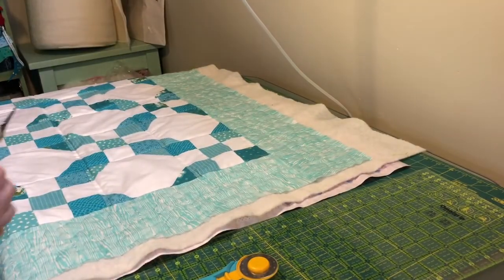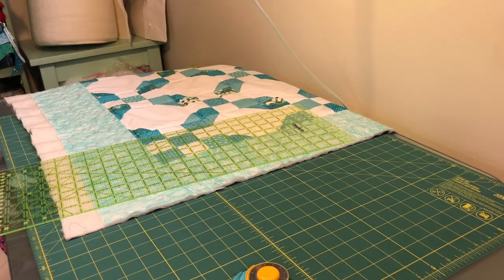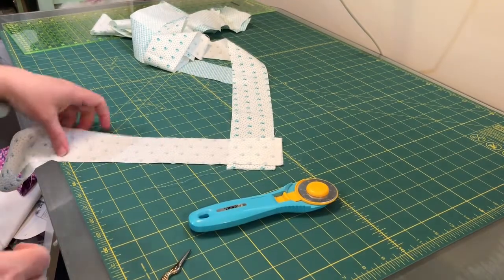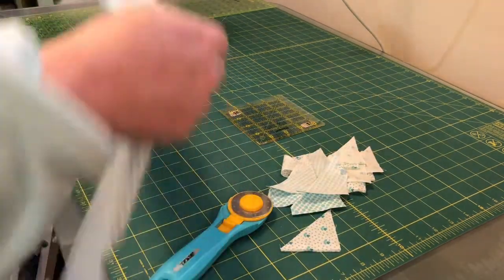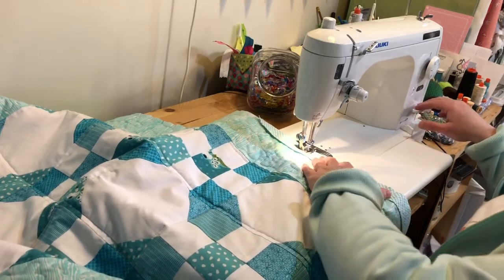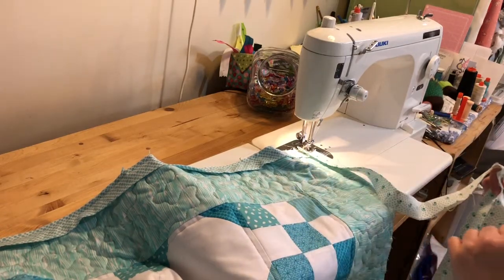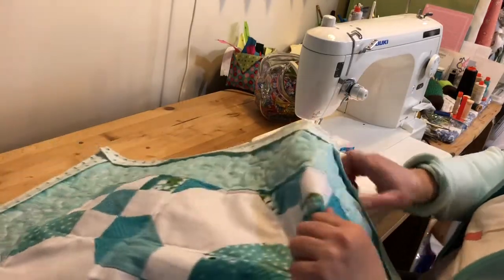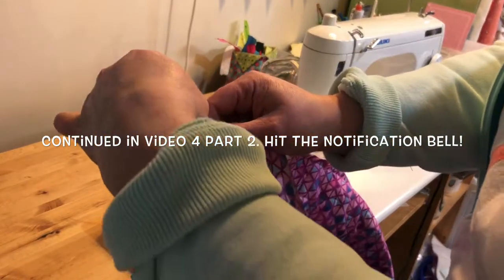Making and Attaching Binding Video 4 Part 1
How to make and attach quilt binding.

Join Daydreams of Quilts makers Facebook group